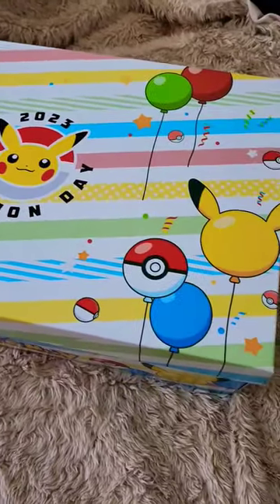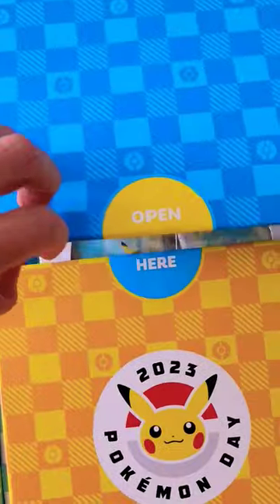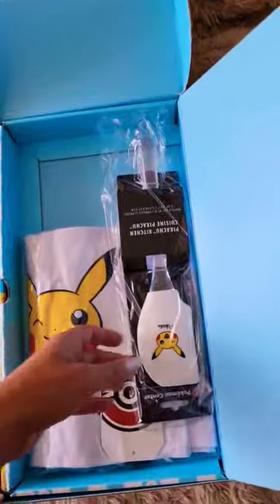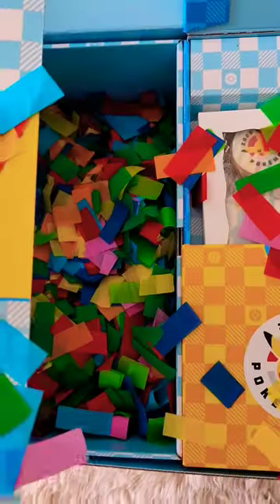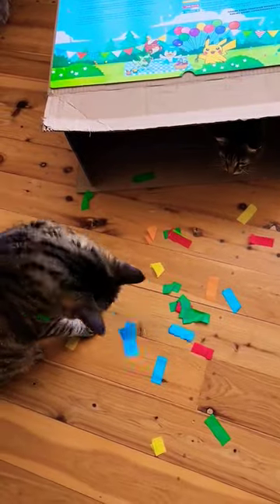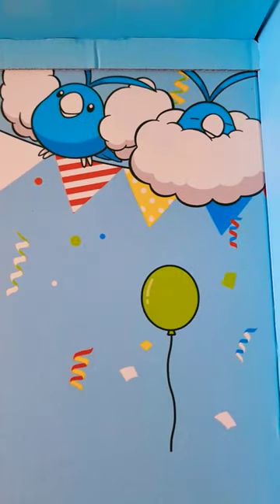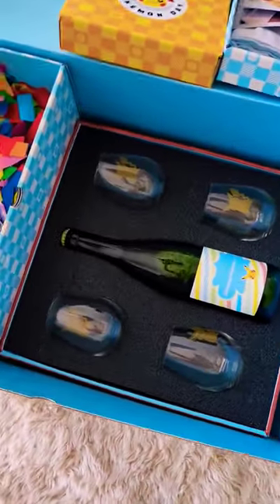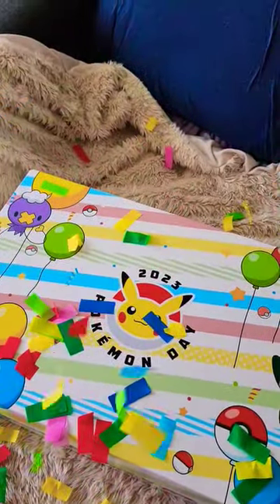The Pokémon Company Sent Me This??? MYSTERY BOX!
Thank you Pokémon for the amazing Pokémon Day gift! gifted What item do you like the best? Should I try the pancake recipe?? Pokémon Day 2023 MYSTERY GIFT!